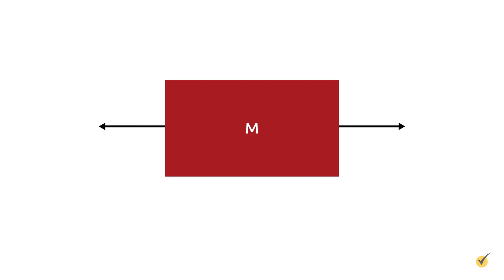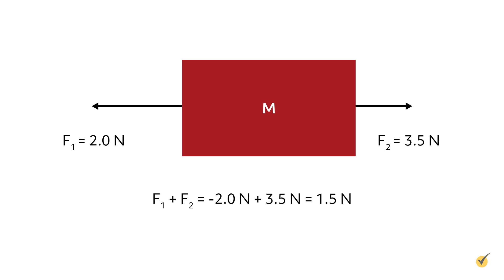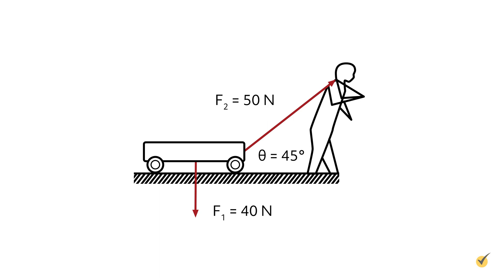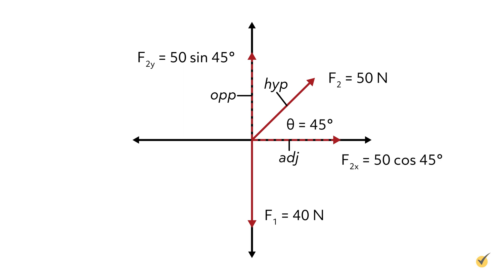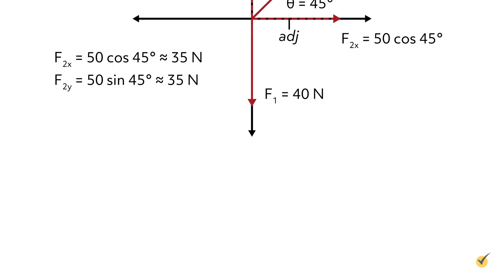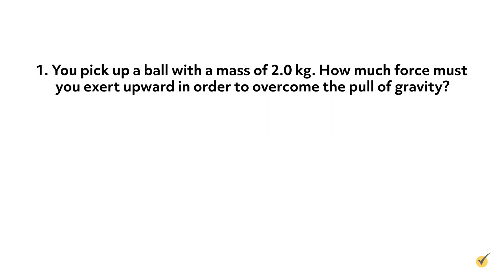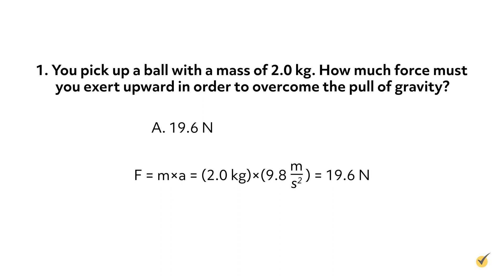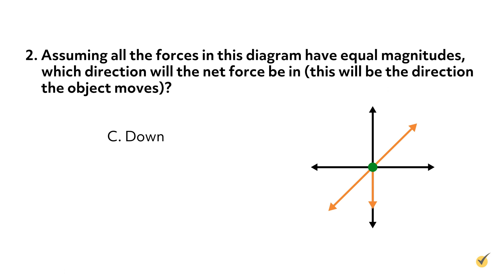Push and Pull Forces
Hi, and welcome to this video on push and pull forces! In this video, we’ll discuss what forces are, how they work, and how to describe the pushing and pulling associated with them by using vectors.